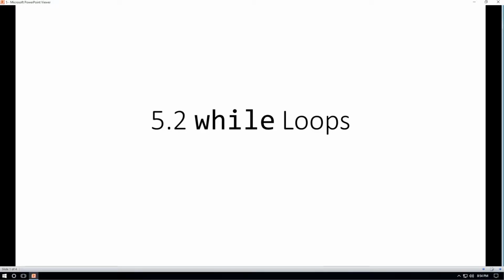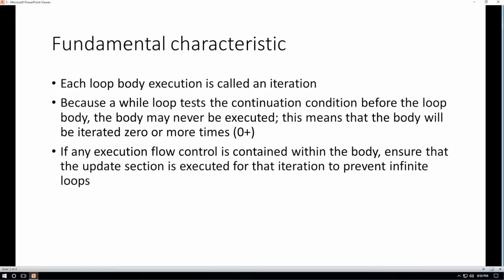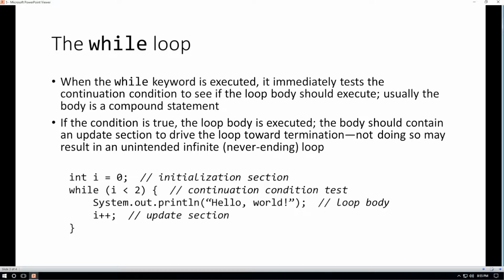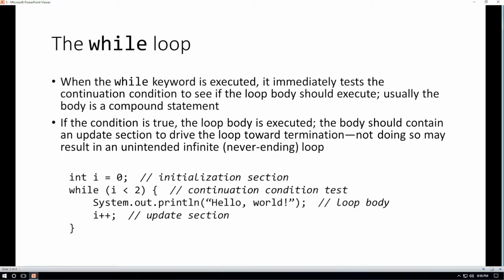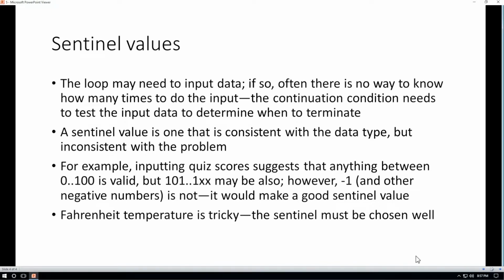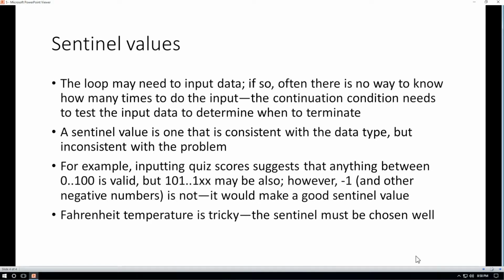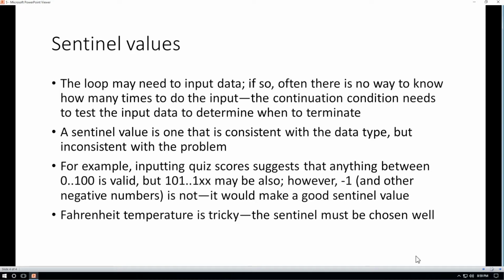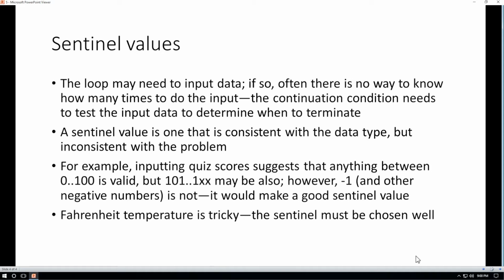5.2 while Loops